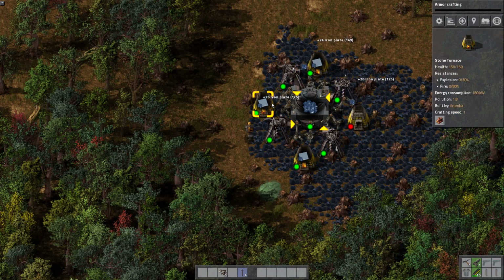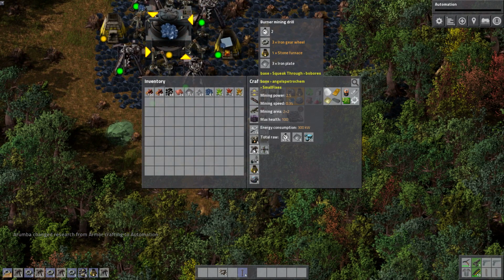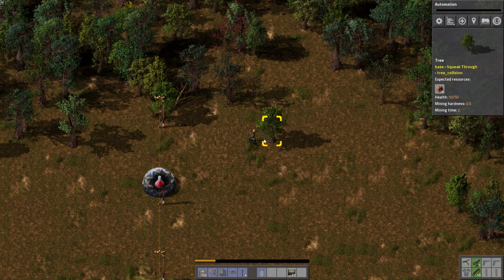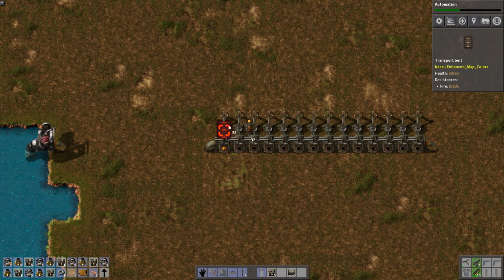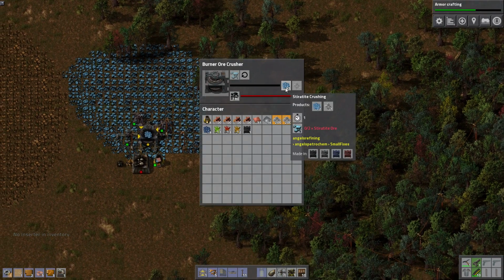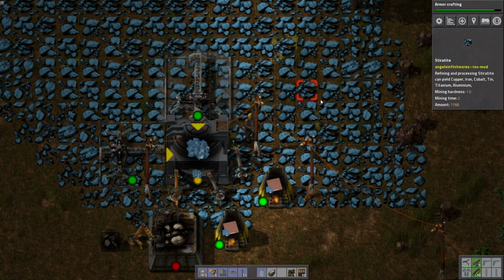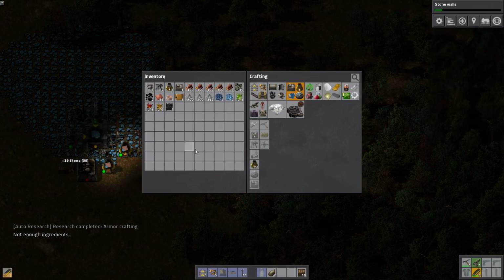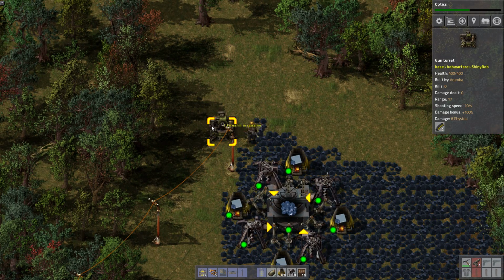Factorio A Rocket Per Patron Episode 2